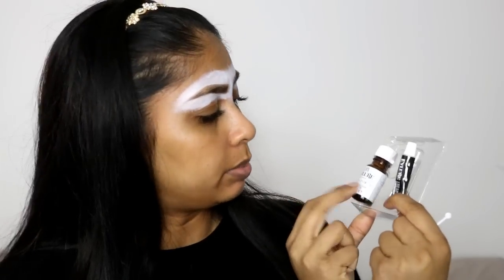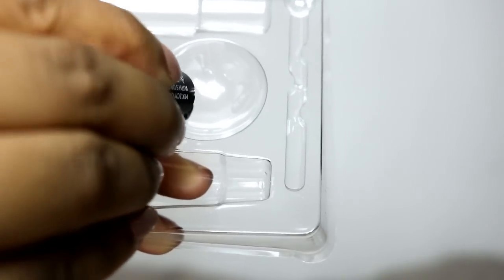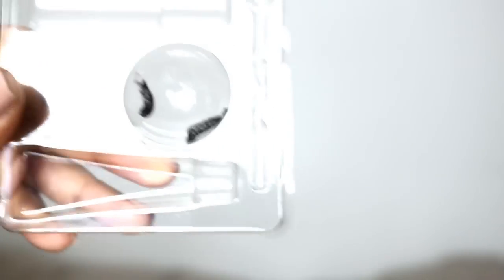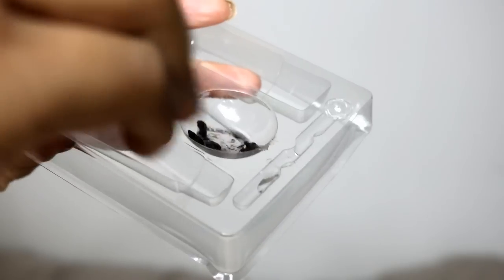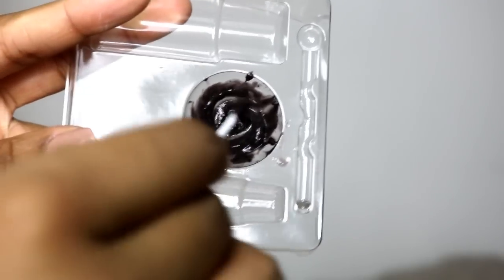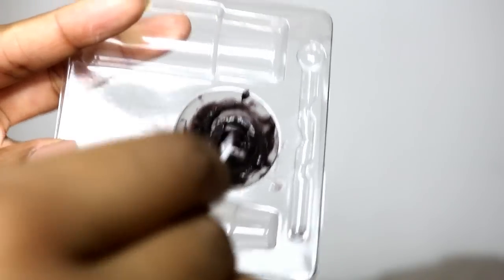Trying Out This Weird Eyebrow TINTING Technique!!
*Eylure Eyebrow Tinting Kit - Black

Anouchka10

Amazon/Ebay Makeup Brushes I use:

Ebay Black Handled Brush Set: